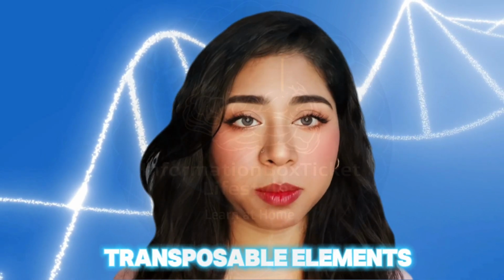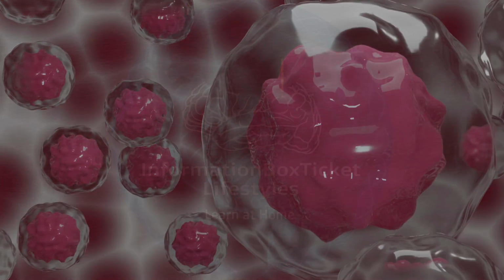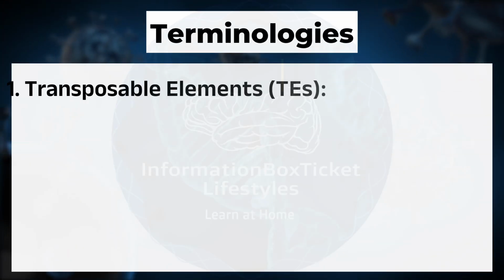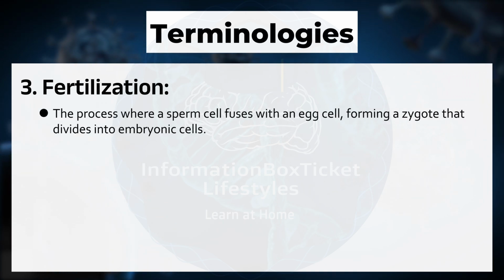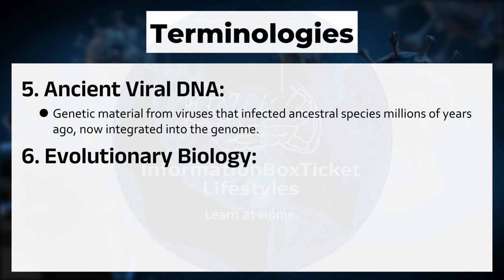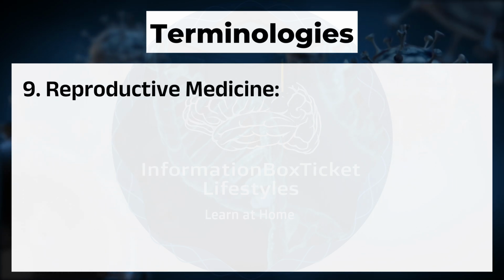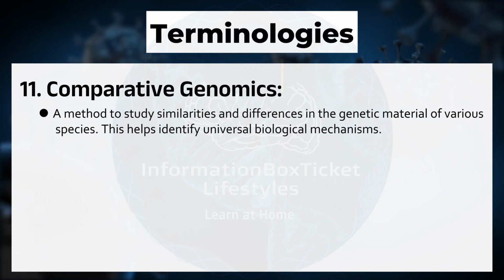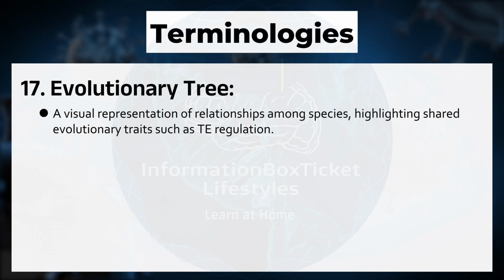Unveiling Ancient Viral DNA: The Role of Transposable Elements in Embryonic Development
Discover the fascinating world of junk DNA and transposable elements—fragments of ancient viral DNA that are now known to play a crucial role in early embryonic development. Once dismissed as "junk," these genetic sequences are critical to cellular plasticity and the development of complex organisms. In this video, we explore the molecular genetics behind these elements, their reactivation in mammalian embryos, and their profound impact on regenerative medicine and evolutionary biology. Join us as we delve into the secrets of the human genome and how these ancient viral remnants might hold the keys to future breakthroughs in gene therapy and medical science.

🔬 Key Topics Covered:
● What are transposable elements?
● The surprising role of "extinct" viral DNA in embryos.
● Cross-species findings: mice, cows, pigs, and more.
● How this research could revolutionize gene manipulation.

InformationBoxTicket Lifestyles
transposable elements,DNA,Junk DNA,Transposable Elements,Ancient Viral DNA,Molecular Genetics,Stem Cell Differentiation,Gene Therapy,Embryonic Development,Evolutionary Biology,Human Genome,Biotechnology,Cellular Plasticity,Biochemistry and Molecular Biology,Molecular Cell Biology,Genome Regulation,Genetic Engineering,informationcketlifestyles